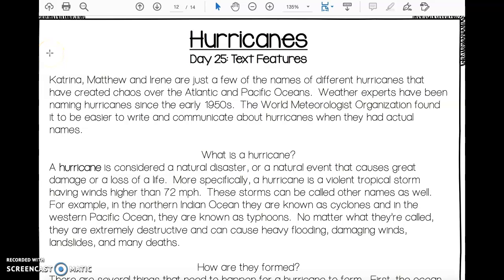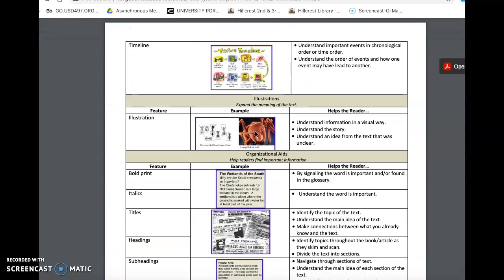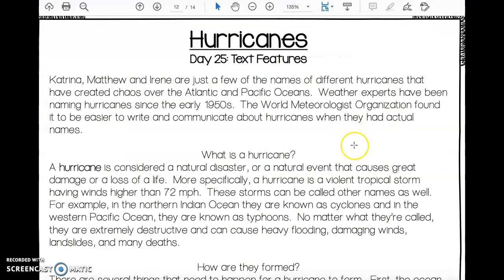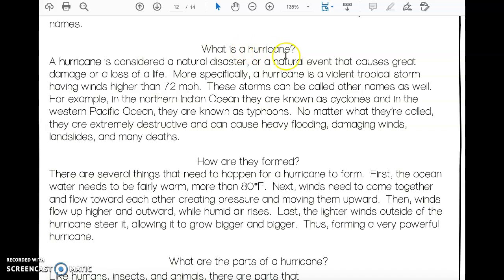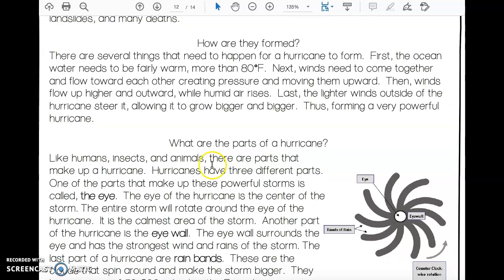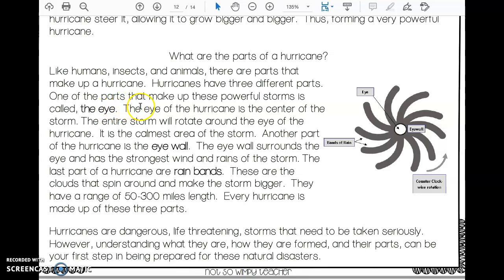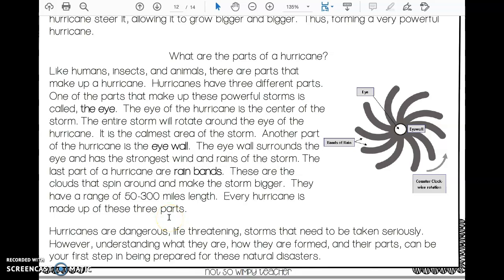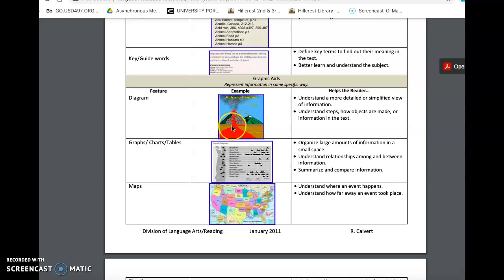Informational Writing -Adding Text Features